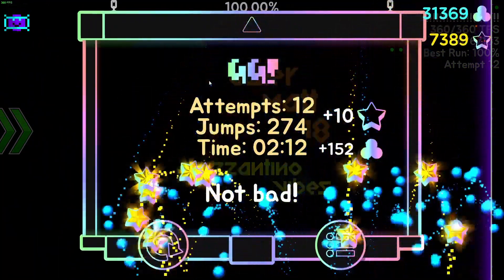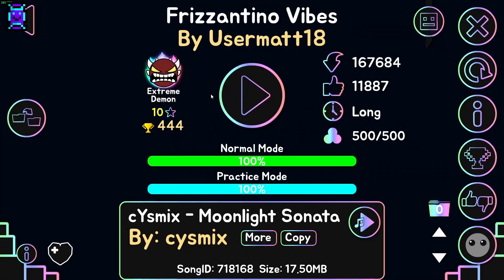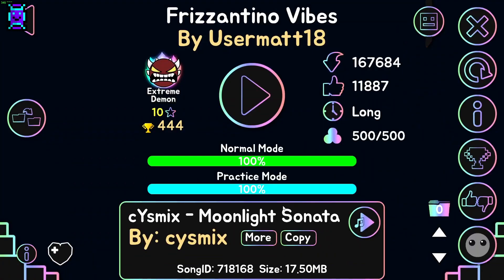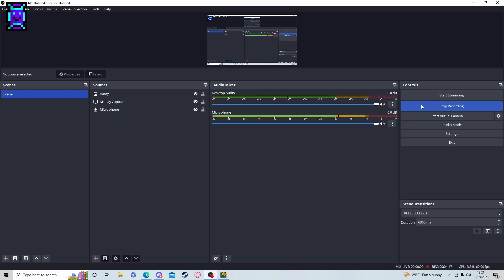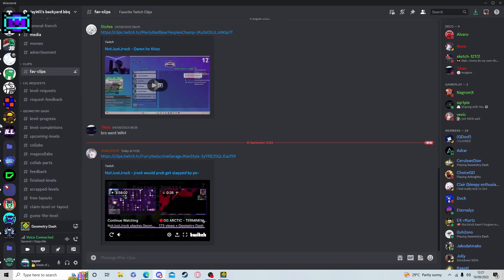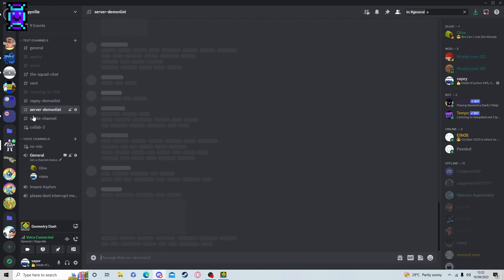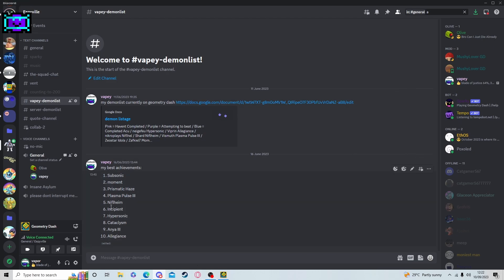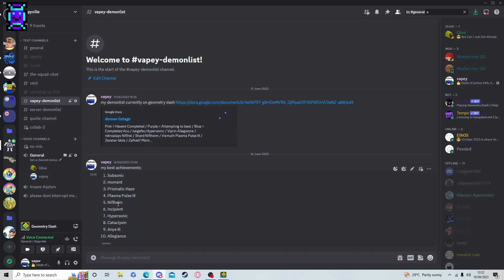frizzantino vibes 100% (no longer extreme for some reaon grrrrrrrr!!!!!!!!!!!!1!!!!!)